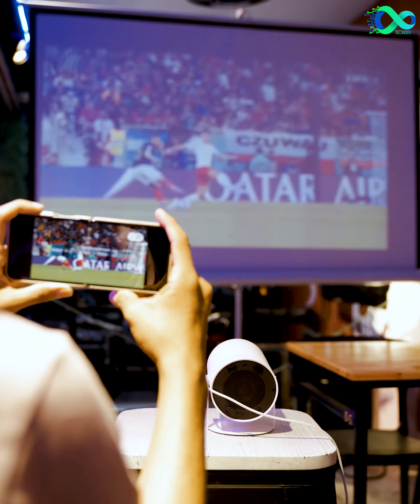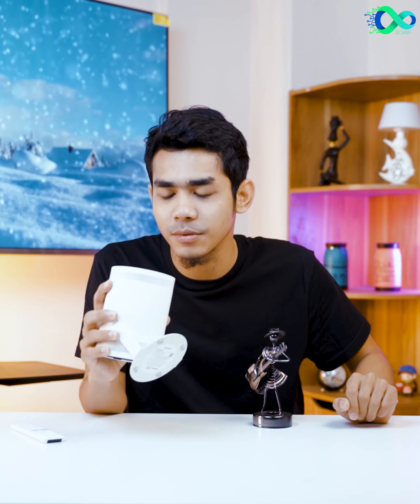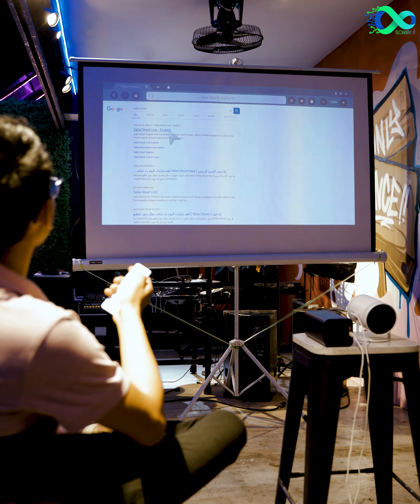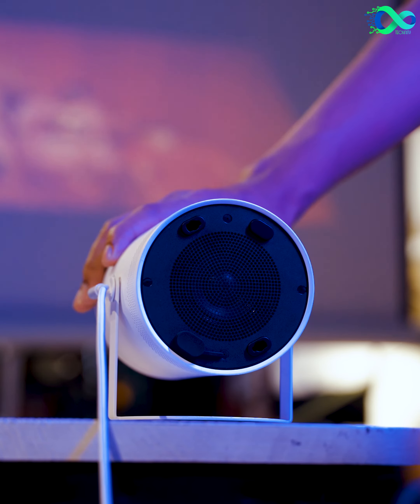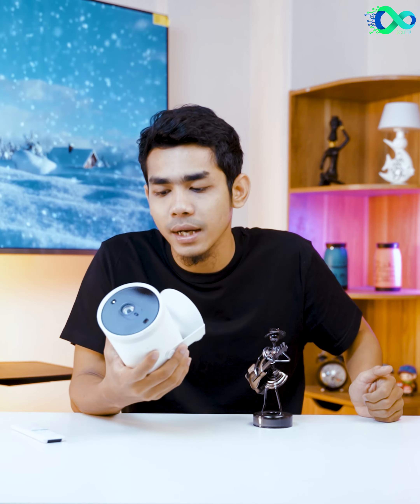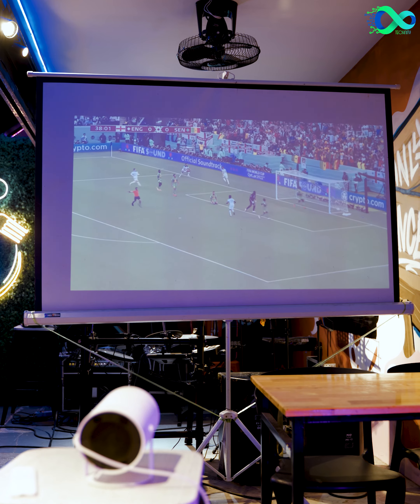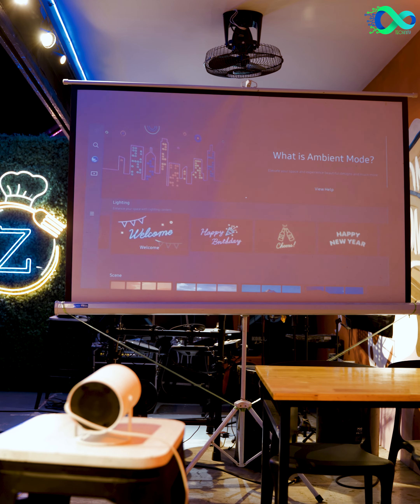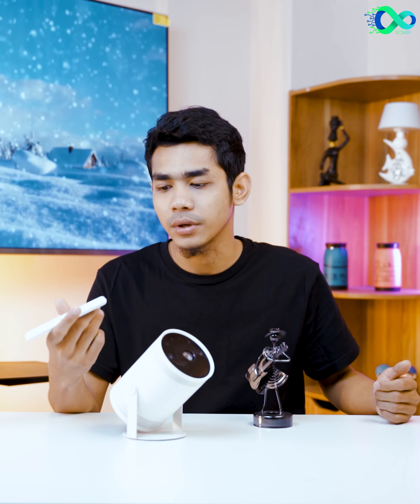How useful is Samsung Freestyle (WC version)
ကမ္ဘာ့ဖလားပွဲတွေကို တစ်နေရာထဲမဟုတ်ပဲ နေရာတိုင်းမှာ ကြည့်လို့ရမယ့် Samsung Projector (The Freestyle)